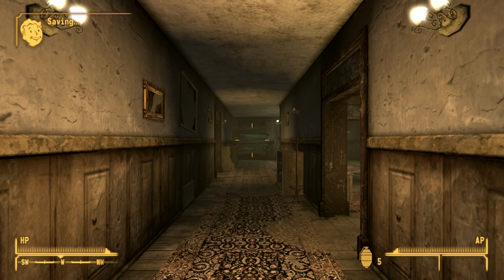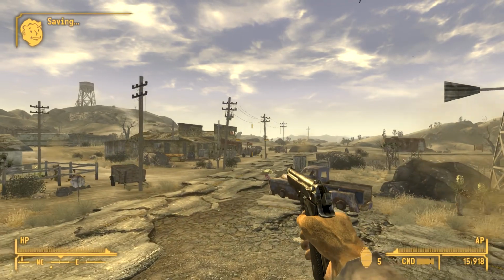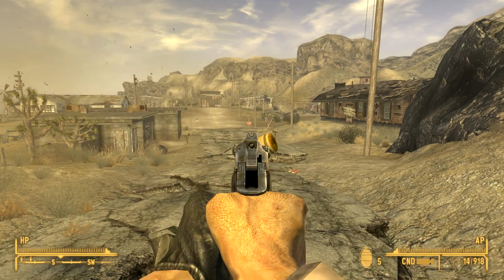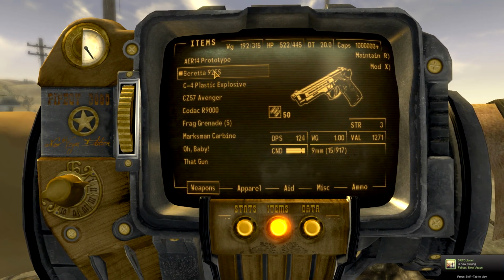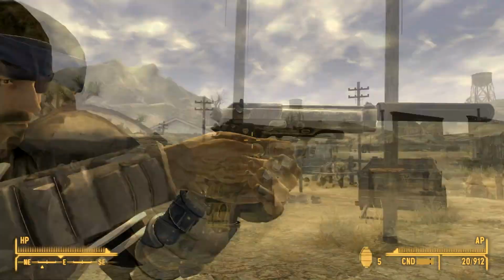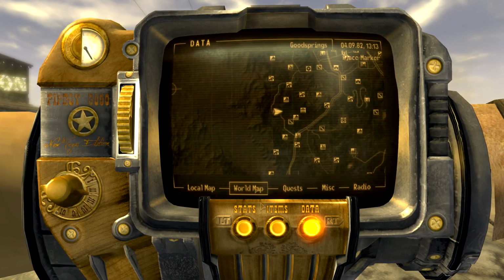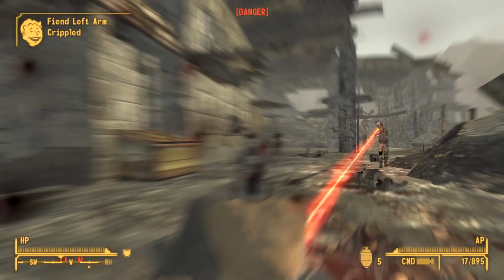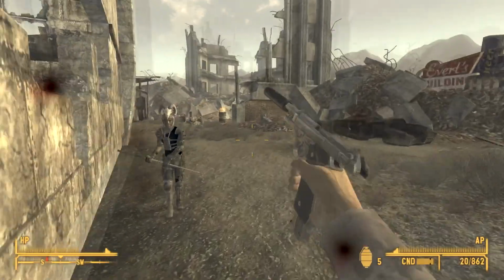Fallout: New Vegas Mods - "Beretta 92 FS"